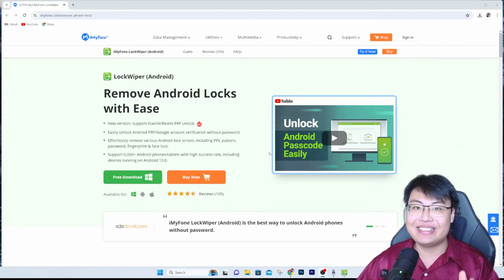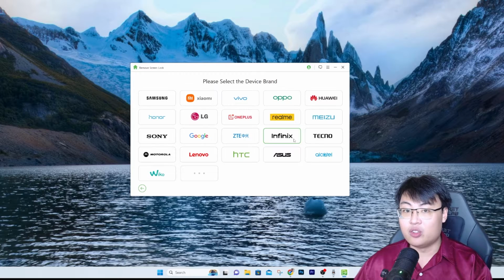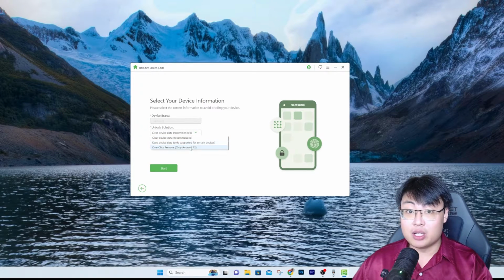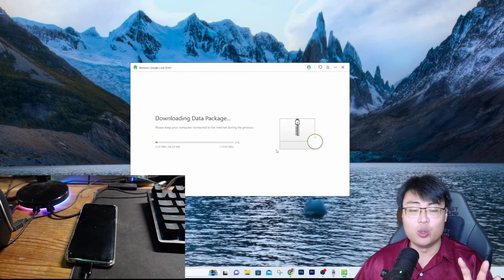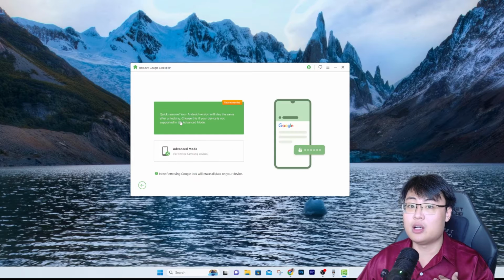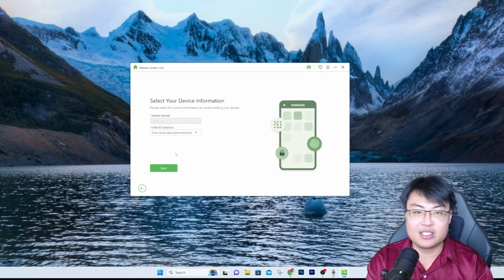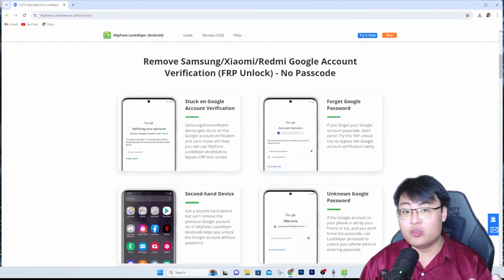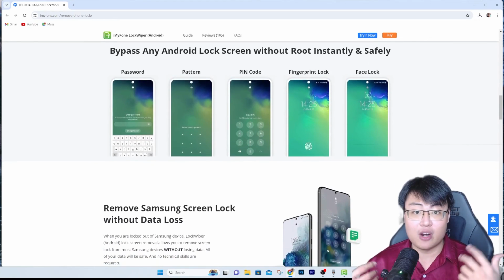2024 How To Safely Remove Google FRP Lock Or Bypass Screen lock Using LockWiper (Android)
•One click remove Samsung FRP lock use iMyFone LockWiper(Android), try and download

•How to bypass the FRP (Factory Reset Protection) lock on any Android device you can also check Our method is safe, effective, and accessible to everyone.